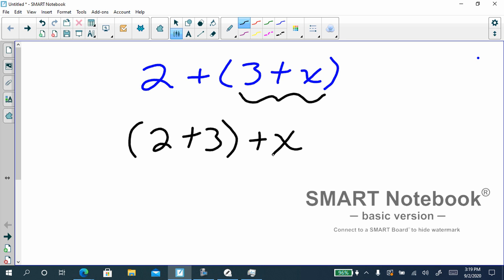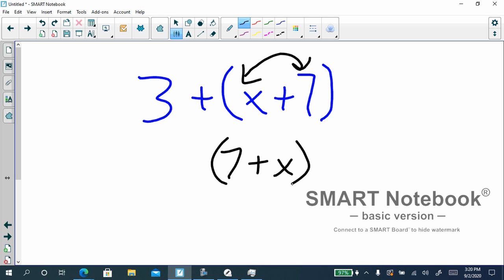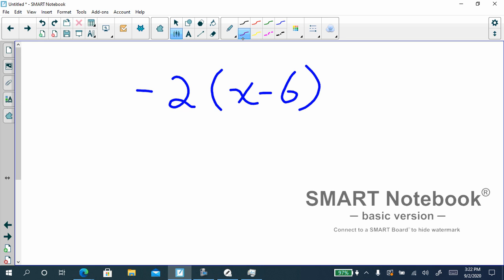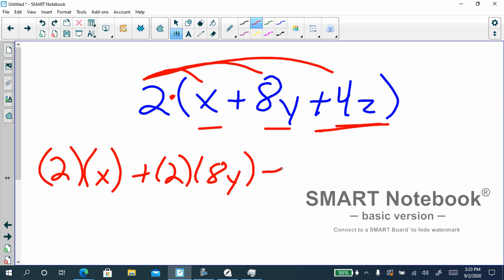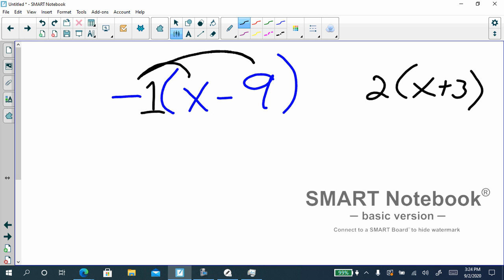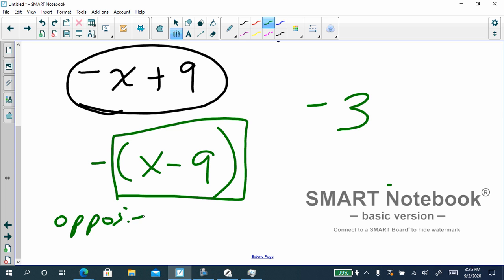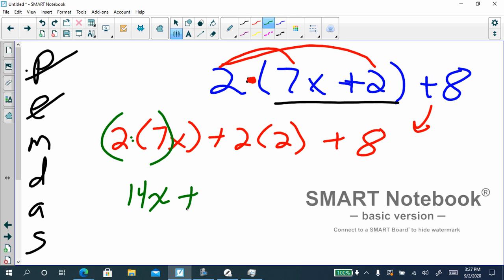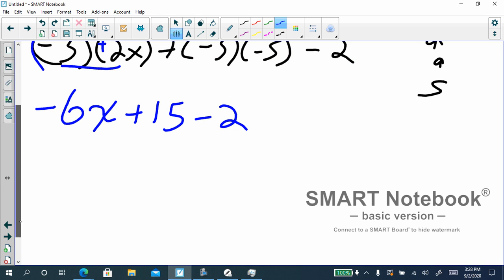1.8 examples MTH098